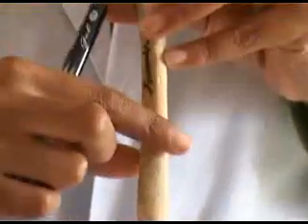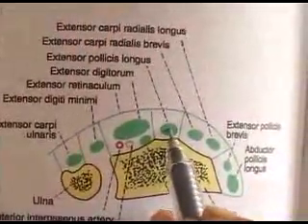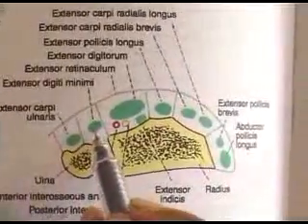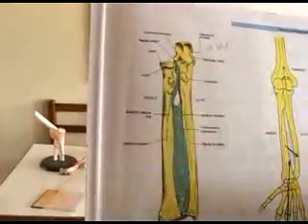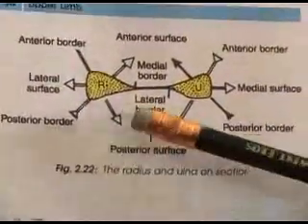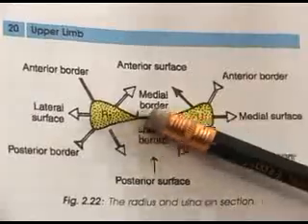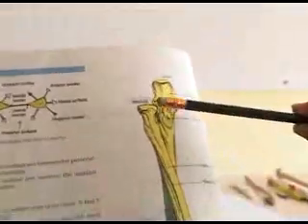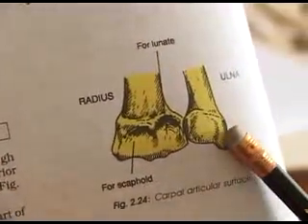Attachment of radius